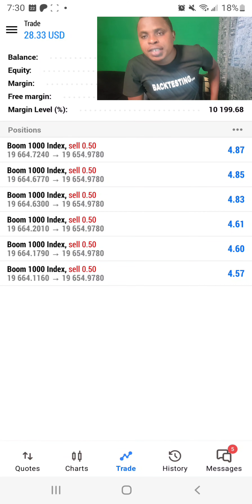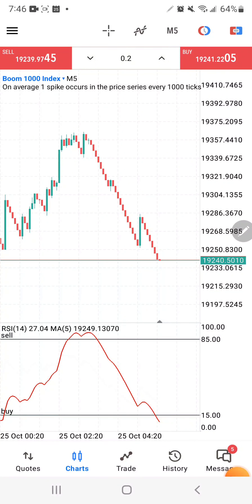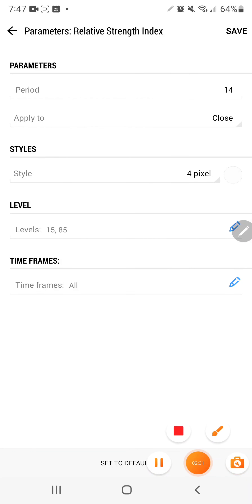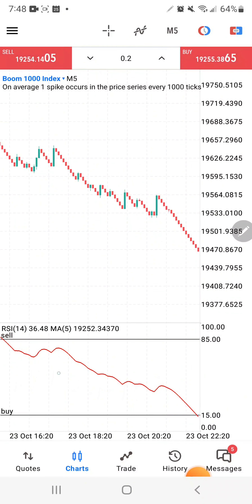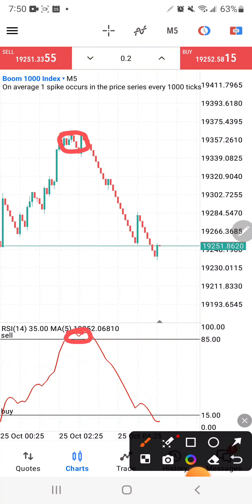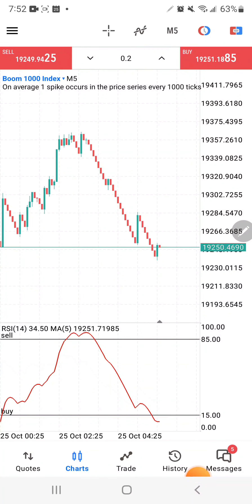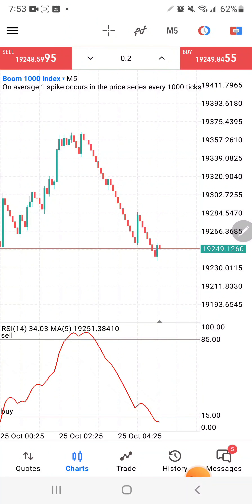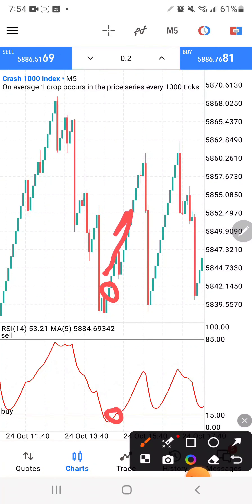Make $30 A Day With This Boom and Crash Strategy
What if there was a strategy to make $30 a day trading Boom and Crash